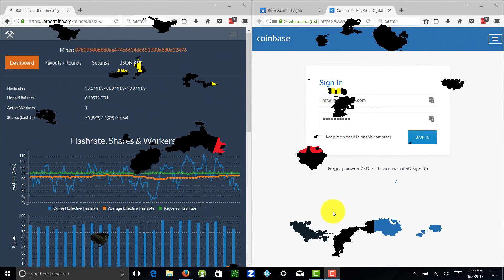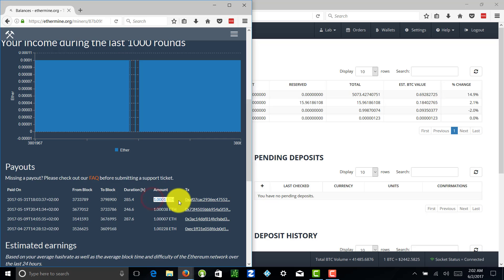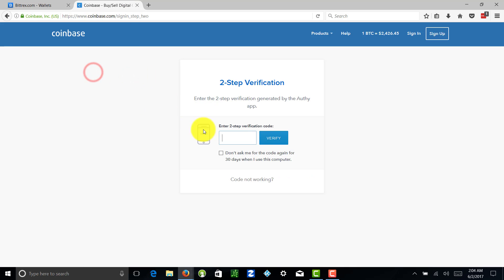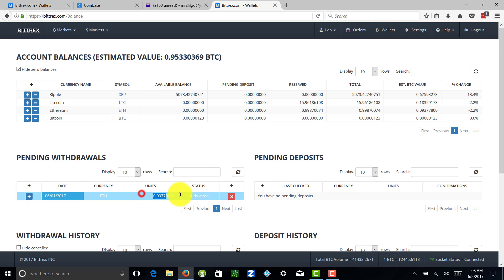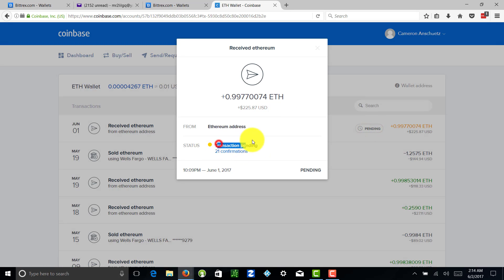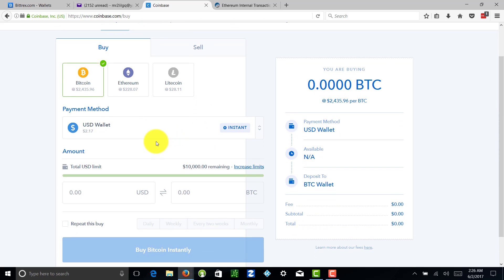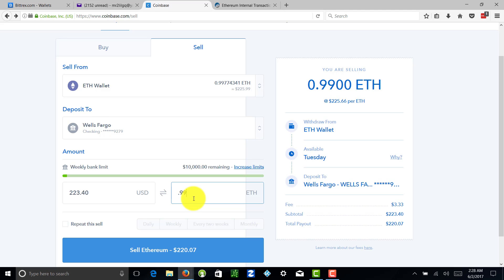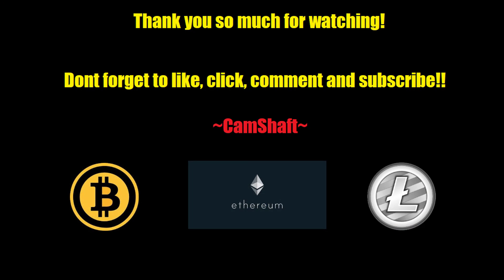Mining withdrawl from Bittrex to Coinbase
Tutorial on how to withdrawal from mining to Bittrex into your Coinbase wallet and withdrawal to your bank account!

If you liked this video and want to donate to my Ethereum wallet or Bitcoin Wallet here

ETH: 0x87b09588d8d0aa474c6634dd651383a680a22476
BTC: 16gohX2taEg7w3KEvoknvLc1vTRDqLmzuf